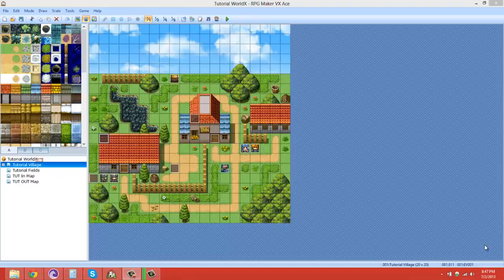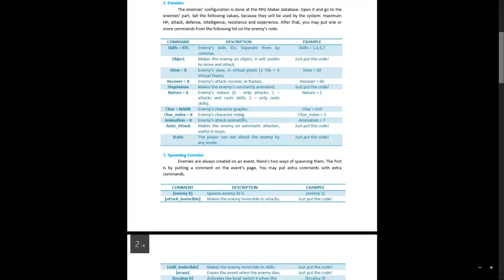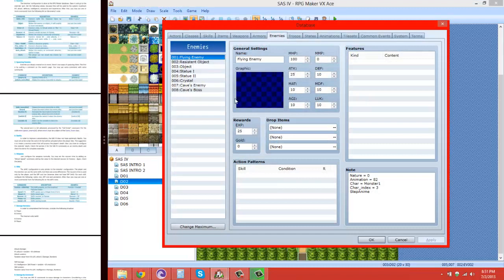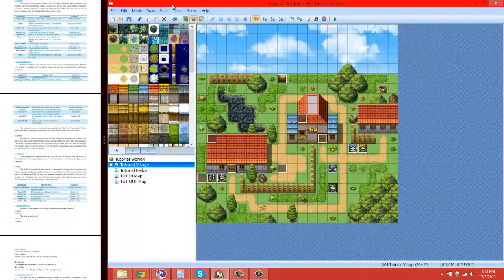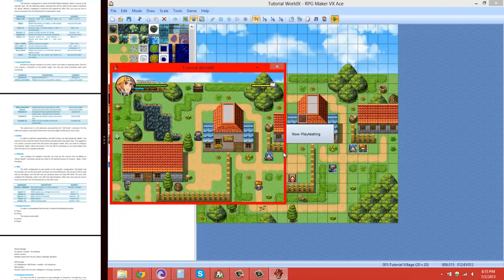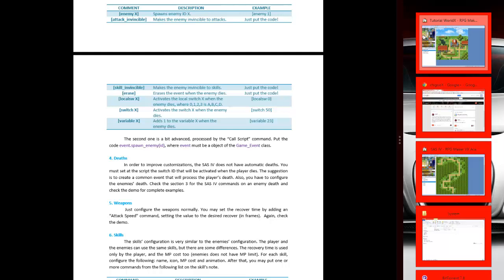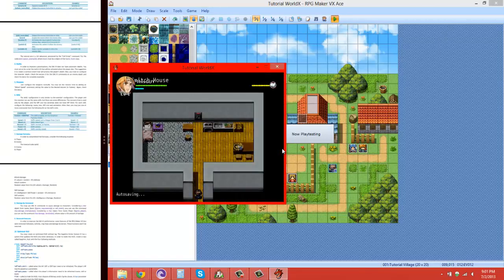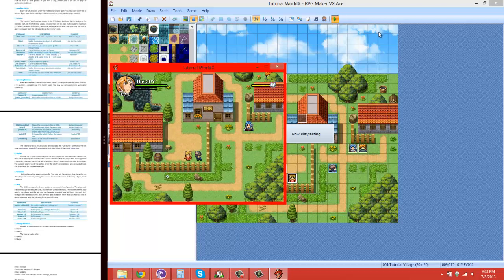RPG Maker VX Ace Video Tutorial Snippet: #12 Sapphire Action System IV Tutorial PT2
RPG Maker VX Ace Video Tutorial Snippet: #11 Sapphire Action System IV Tutorial PT2